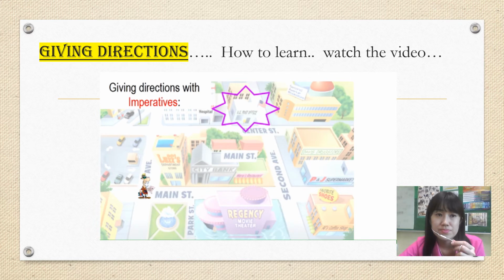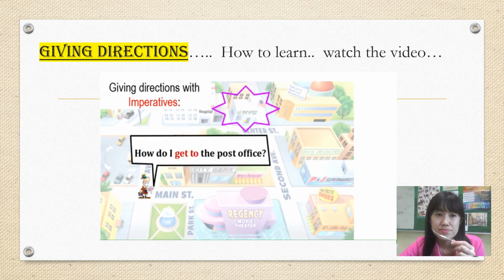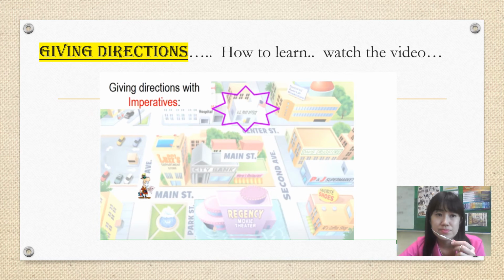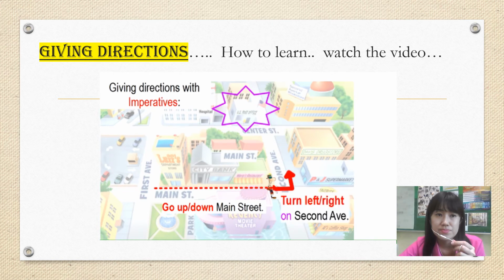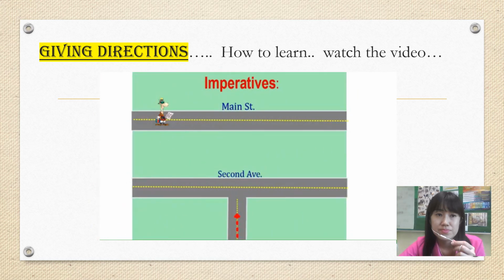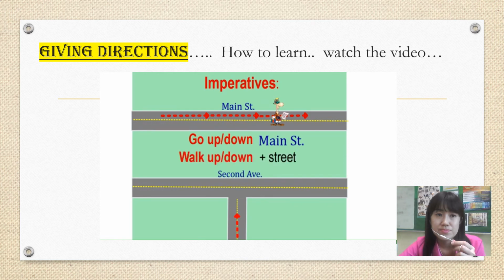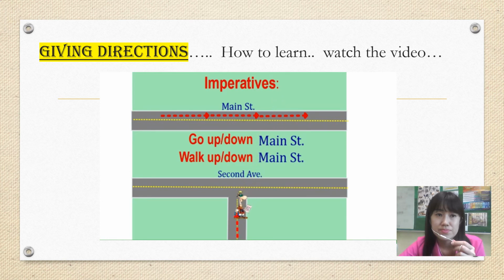Unit 11 The Digital Age 1 with Teacher Cindy